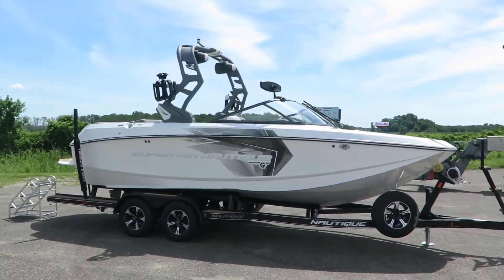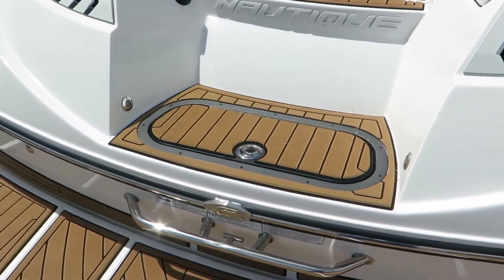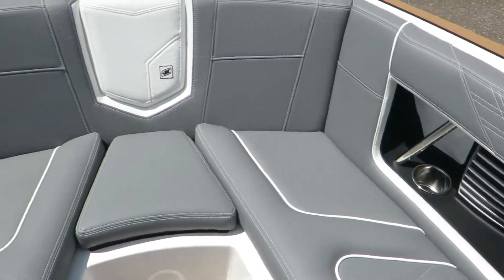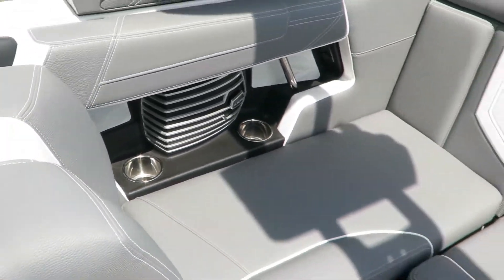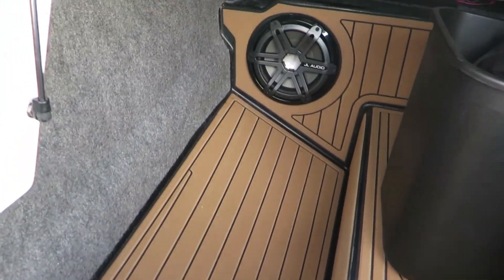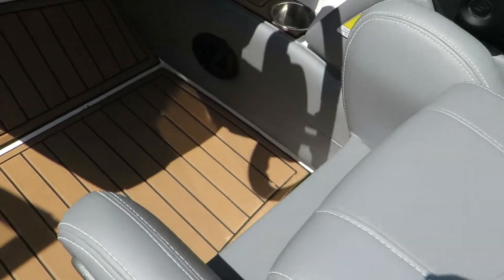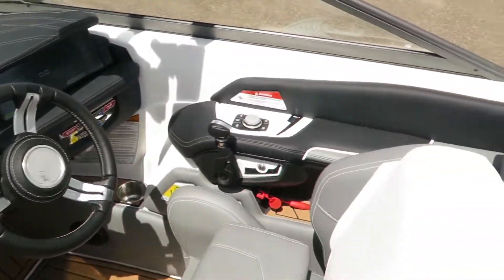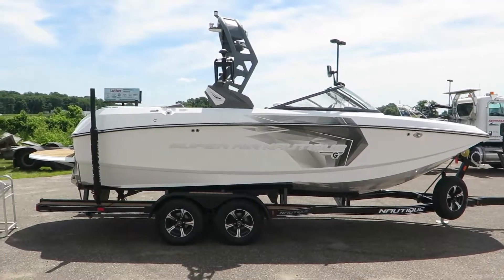2018 Nautique Super Air Nautique G21 For Sale MarineMax Rogers Minnesota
Be prepared to have your expectations of a 21-foot boat completely changed. The Super Air Nautique G21 has an abundance of room for your friends and family and plenty of storage space as well. Nothing is sacrificed as it produces wakes and surf waves beyond comparison with any other boat in its size-class, and you still get the legendary G-Series performance along with the high quality you expect out of a Super Air Nautique.